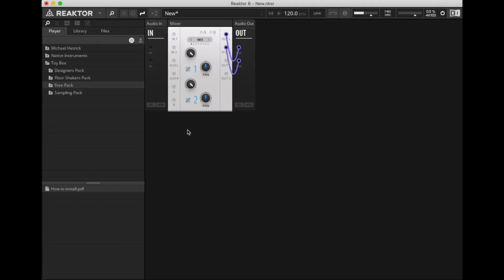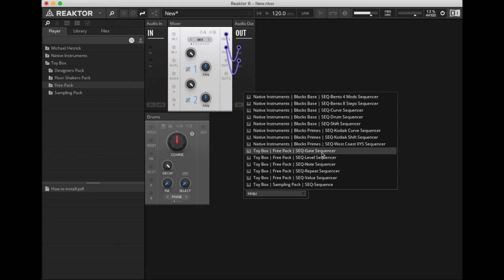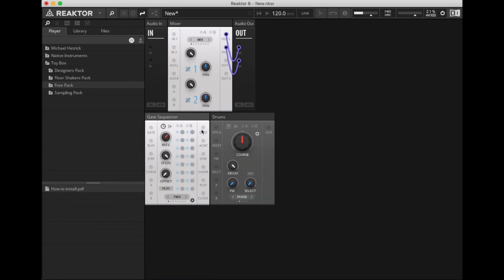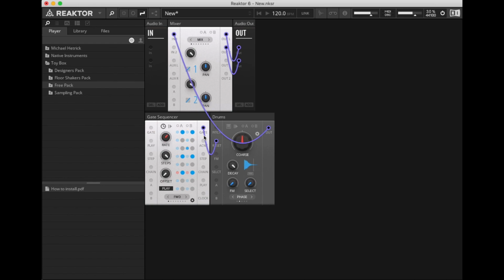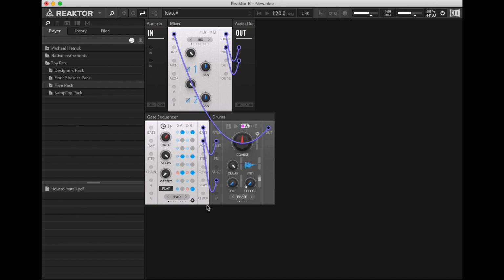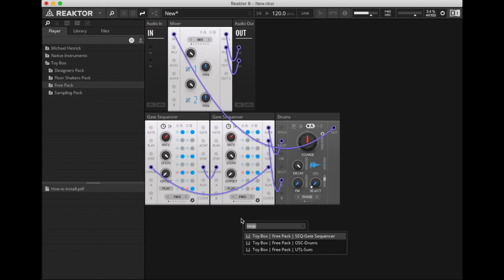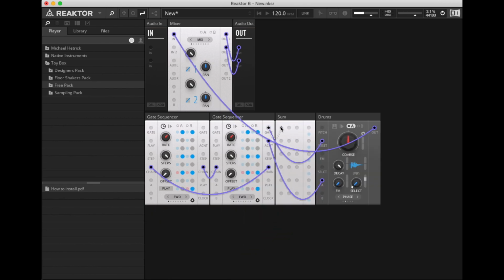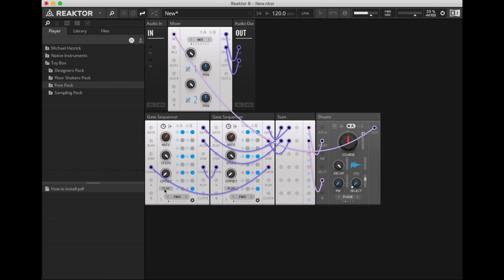Toybox - Gate Sequencer Basics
A quick demonstration of how to use the 'accent' port of the gate sequencer to select a different sample, and also how to chain two sequencers together to get a longer pattern.